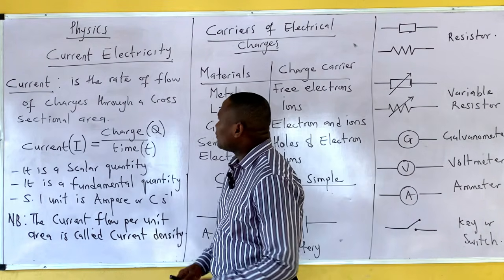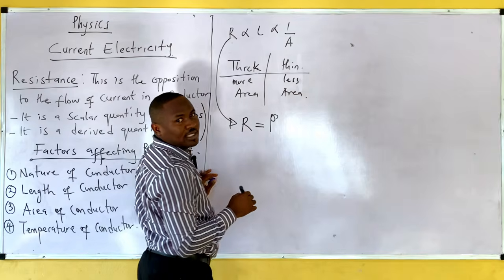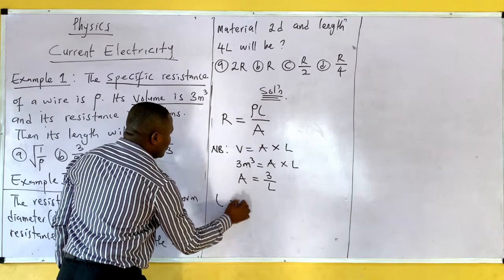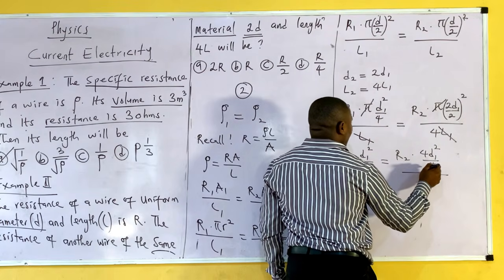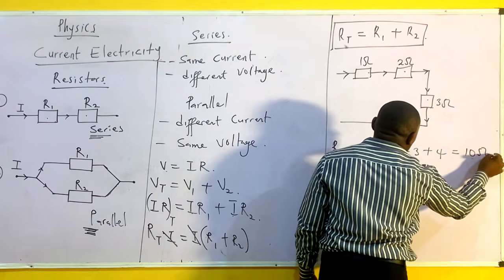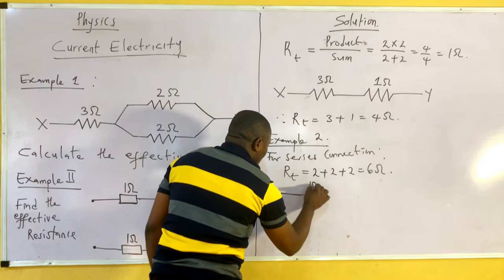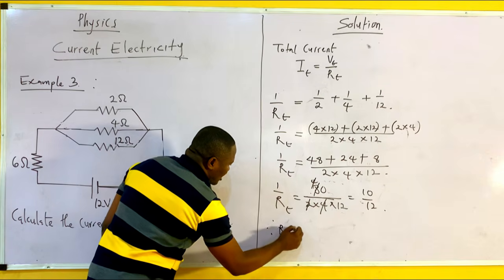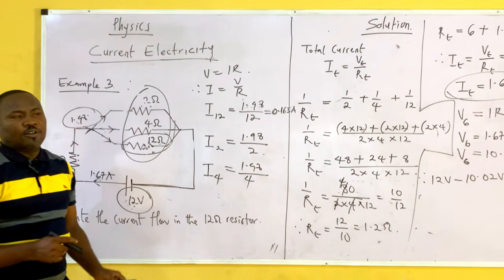Current Electricity Part 1 | Current, Resistance, Ohm’s Law & Circuits (IGCSE, WAEC)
In this lesson, we study Current Electricity (Part 1) and build a strong foundation for understanding electrical circuits.
This topic is important for students preparing for IGCSE, WAEC, NECO, and UTME Physics examinations.

In this video, you will learn:
• Meaning of electric current
• Components of a simple electric circuit
• Ohm’s Law and its application
• Types of resistors
• Relationship between current, voltage, and resistance
• Calculation examples based on Ohm’s Law

This lesson will help you understand how electric current flows and how to solve circuit-related problems in examinations.

Watch till the end for clear explanations and step-by-step calculations.